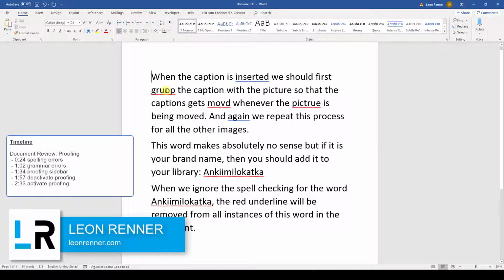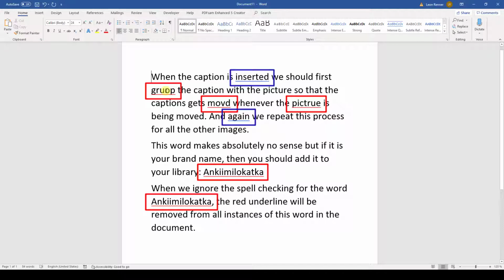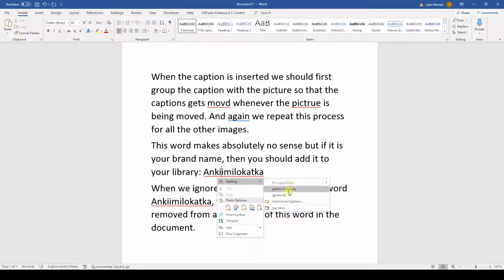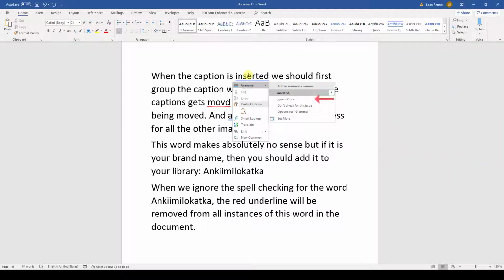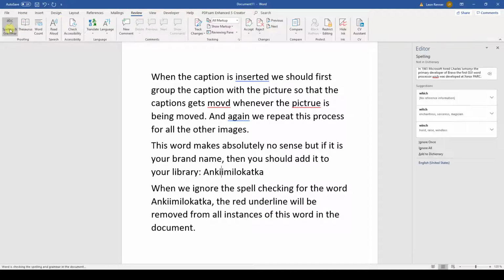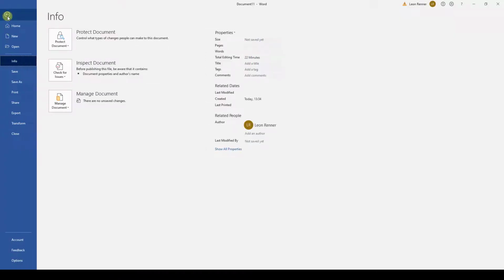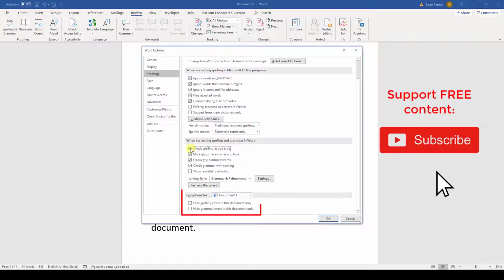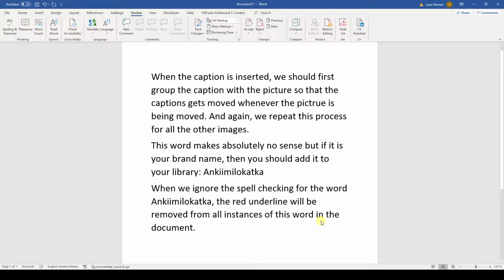Grammar and Spell Checking in Word - 9.2 Master Course (2020 HD)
Chapter 9: Document Review
Lesson 2: Grammar and Spell Checking

You will learn how to use the grammer and spell checking in Word. But we will also look at how to activate and deactivate it (also temporarely for only a single document).

This tutorial for grammar and spell checking in Word should work for Word 2007, Word 2010, Word 2013, Word 2016, Word 2019 and also Office 365. This also works with Microsoft Office on a Mac and also with open source software such as OpenOffice or Libre Office.